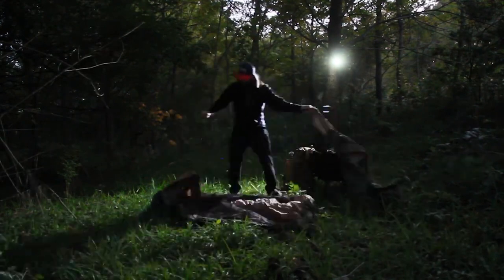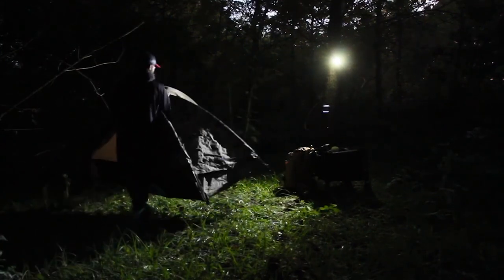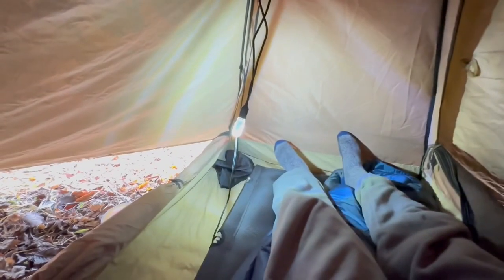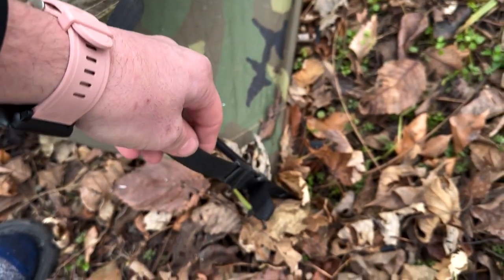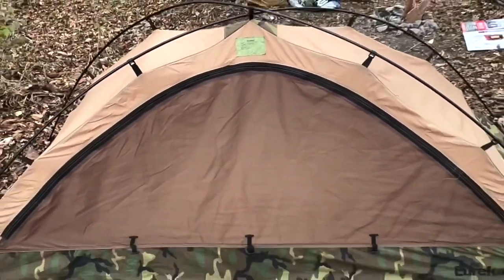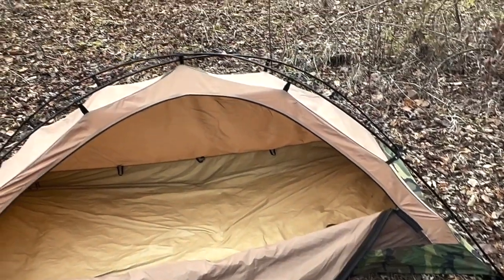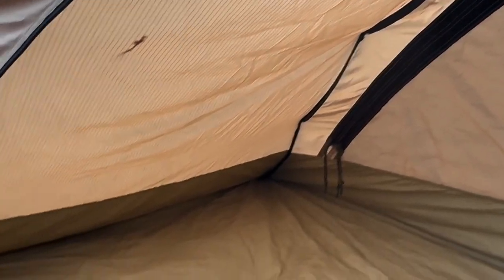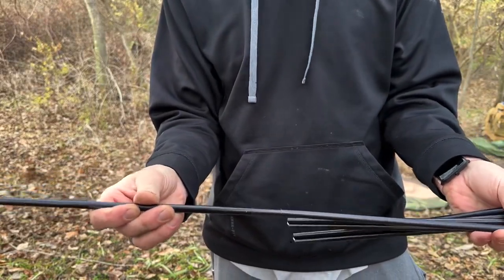Camp out by BNSF Tracks-EUREKA TCOP Military tent keeps me very warm and dry.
Camping out overnight by a busy main line to catch some close up train videos.

Eureka TCOP (tent combat one person) military issued single man tent used and somewhat reviewed.